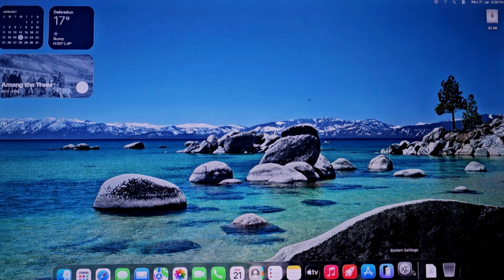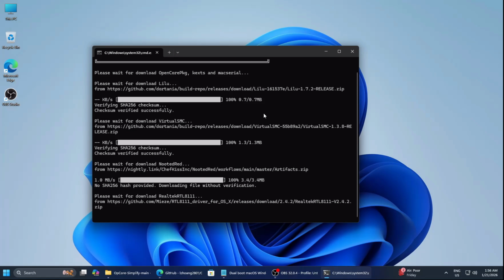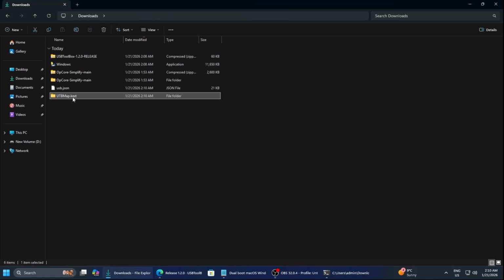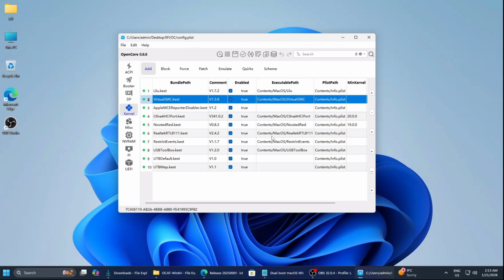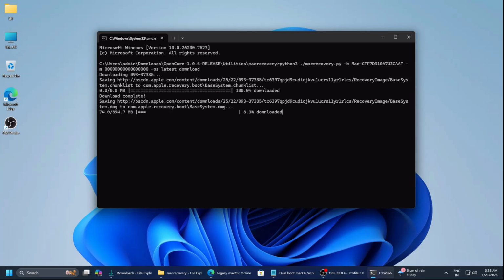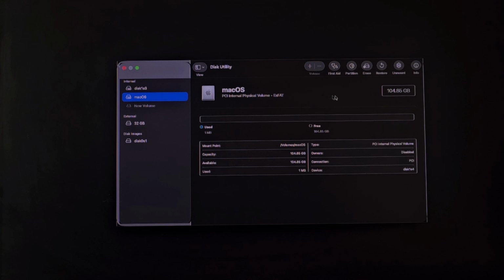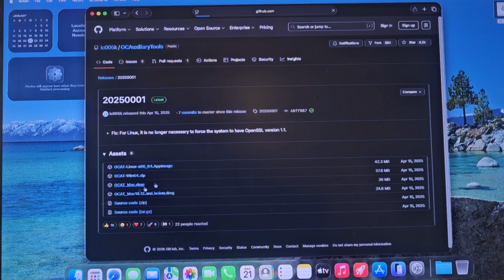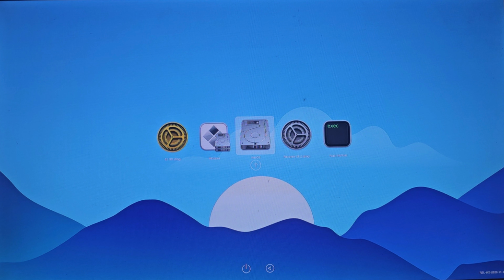I Installed macOS Tahoe on My Windows PC - Here's How You Can Too (Dual Boot)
In this step-by-step tutorial, learn how to dual-boot macOS Tahoe and Windows on the same PC or laptop! I'll show you how to install macOS alongside Windows without erasing your existing installation. Follow my 6-part guide to create a custom OpenCore EFI, map your USB ports, create a bootable installer, partition your drive, and complete the macOS installation—finally setting up a perfect dual-boot menu.

🔧 Tools & Links:
All necessary files and tools are linked below. Make sure to download them before starting.

Important: This process involves modifying system partitions and firmware settings. Please back up your important data before proceeding to avoid any data loss.

⏱️ Timestamps:
0:00 - Introduction & Overview
00:27 - Installing Python & Generating EFI with OpenCore Simplify
03:03 - USB Port Mapping with USBToolBox
08:15 - Creating the macOS Tahoe Installer USB
11:02 - Partitioning Your Drive for macOS
12:20 - Booting & Installing macOS Tahoe
14:09 -macOS Setup & Post-Installation
15:16 - Moving OpenCore to Internal Drive & Setting Up Dual Boot